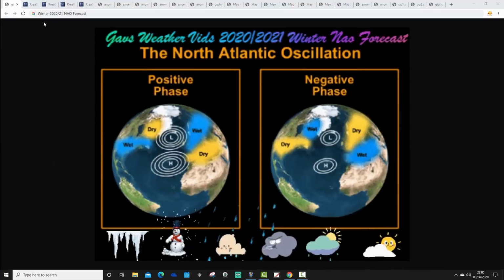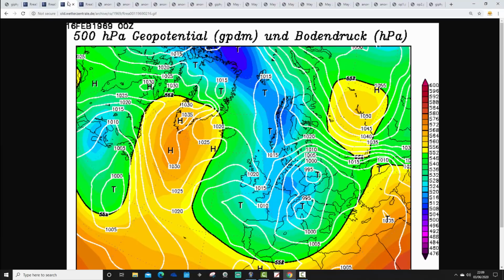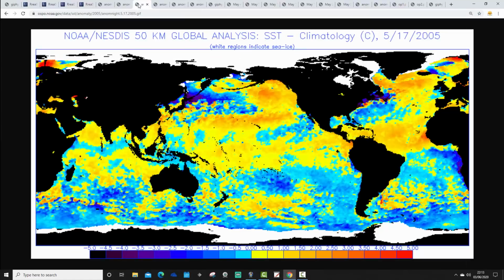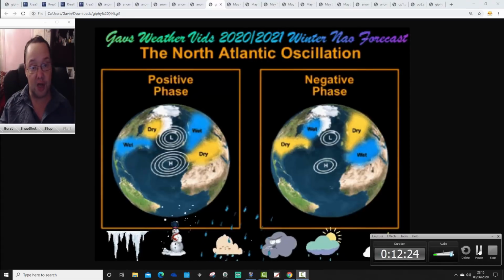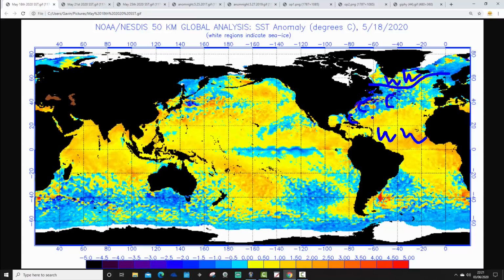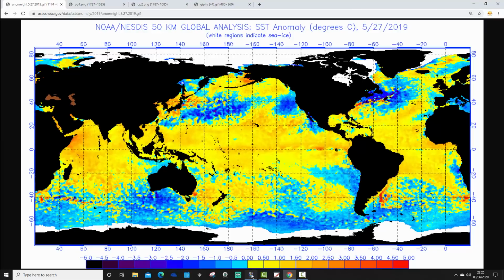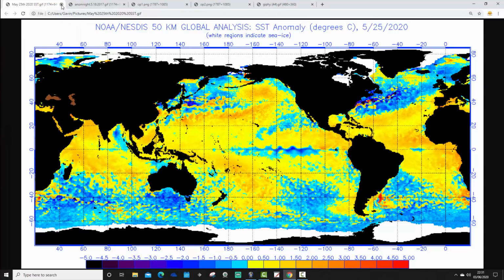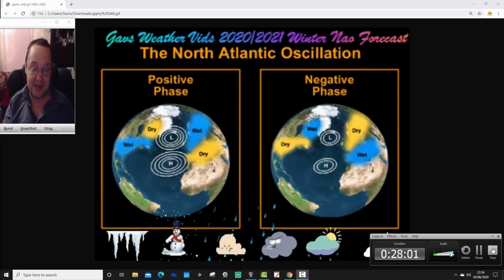Winter 2020/21 NAO Forecast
Winter 2020/21 NAO Forecast to try and predict what the weather is likely to do during Winter 20/21.

Using SST (Sea-Surface-Temperature) anomalies in the Atlantic Ocean we predict the likely state of the NAO across northern Europe and north America during Winter 2020/2021.

The NAO is an index that reflects the atmospheric state so when the NAO is positive northern Europe will be dominated by mild weather and westerly winds but when the NAO is negative northern Europe (and often north America) will experience bitterly cold weather, northerly winds and snow.

So the NAO forecast gives us an early heads up about whether Winter 2020/21 is likely to be cold and snowy or mild and wet.

GavsWeatherVids Winter 20/21 updates will begin on Sunday 6th September but our final Winter 2020/21 forecast won't be released until the start of December.